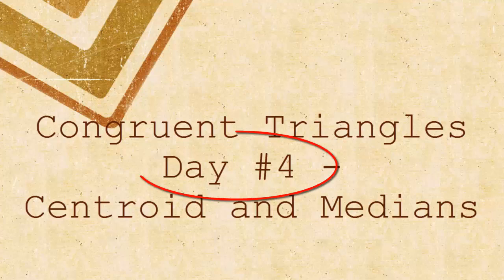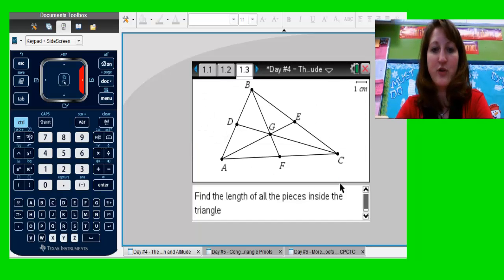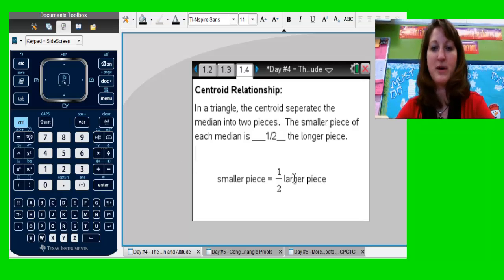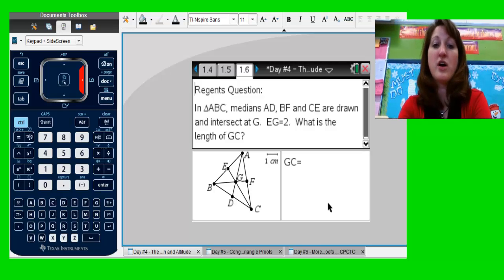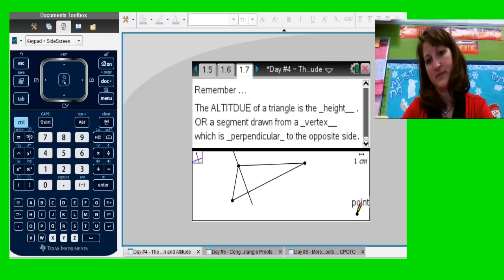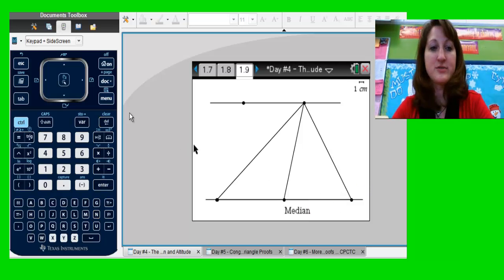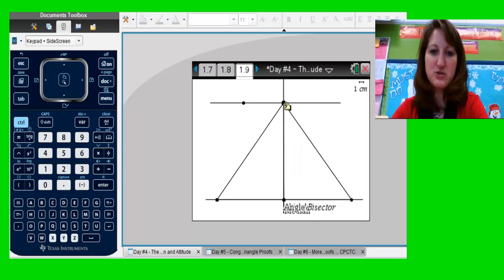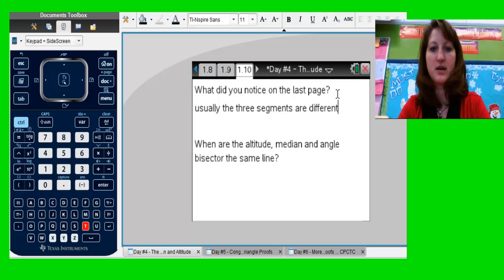Congruent Triangles - Day #4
Centroid and Medians
hi from jack and zone